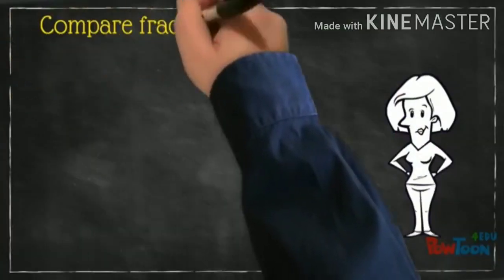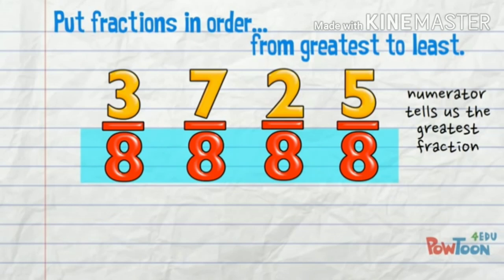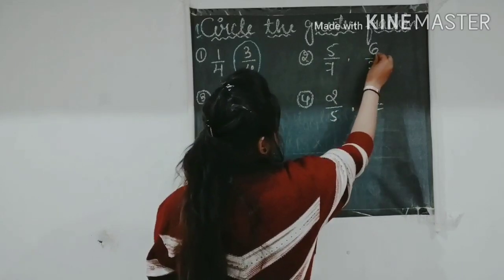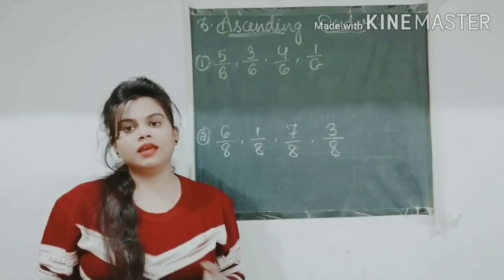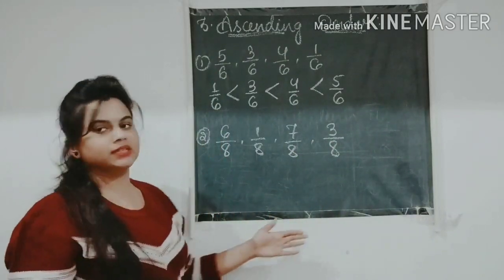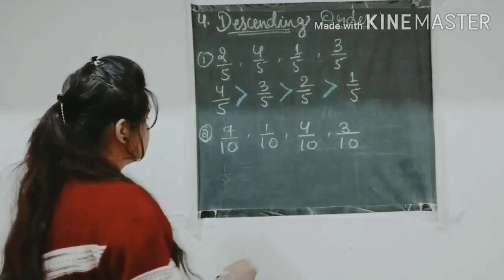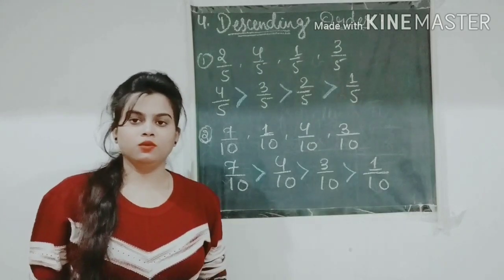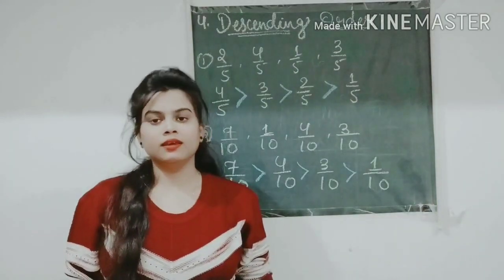Comparing Fractions.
Comparing fractions with same denominators.